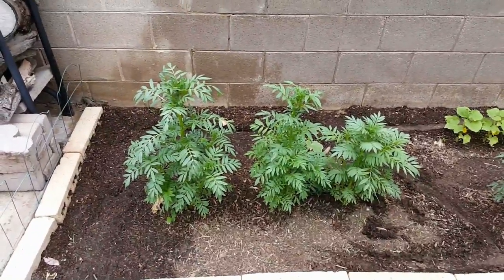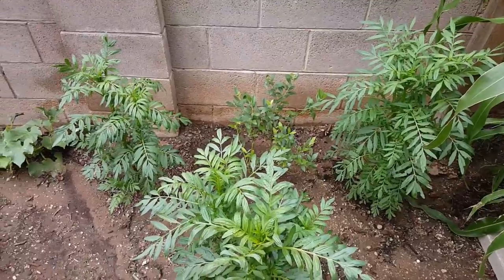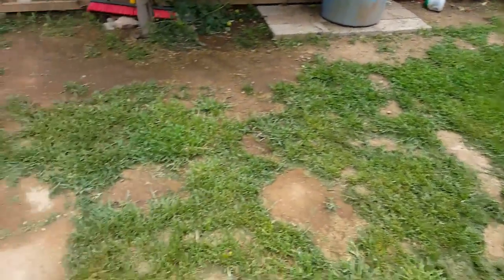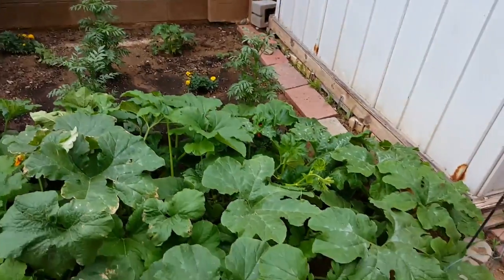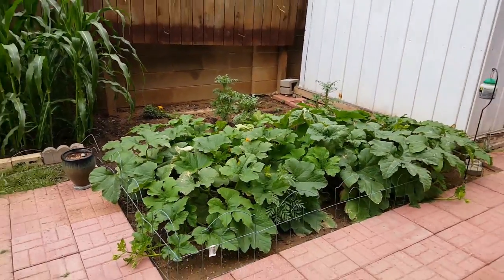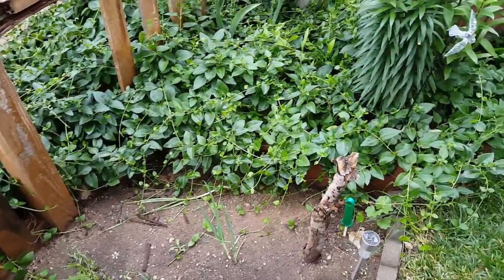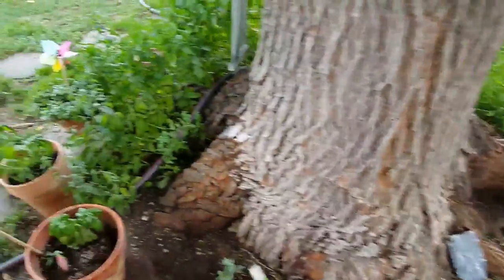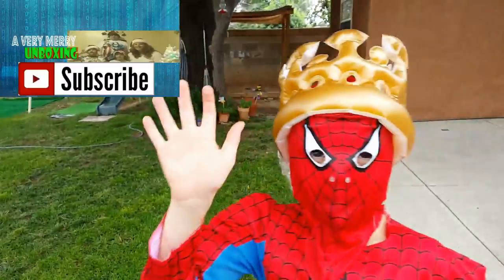The Smith Family Garden 2015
On an earlier video Carrie mentioned she wanted me to do a video to show you all our garden, so here it is Funky Bunch. This video was shot on July 4th, right before we had our celebration. It's a bit late going up, but we wanted to make sure you got to see it.